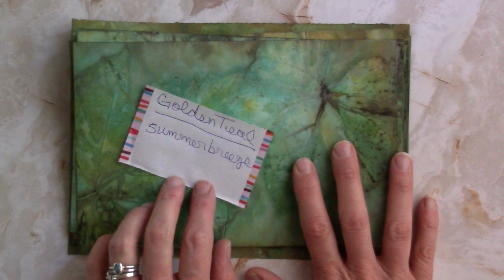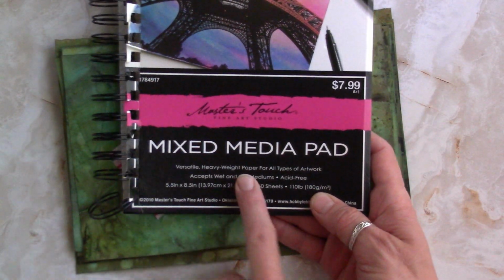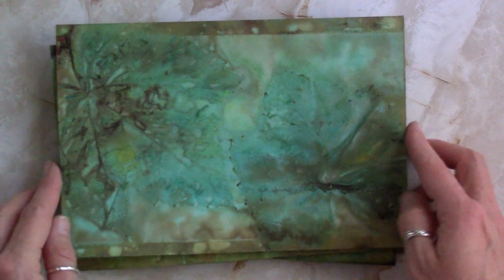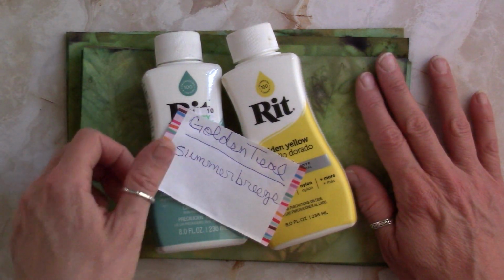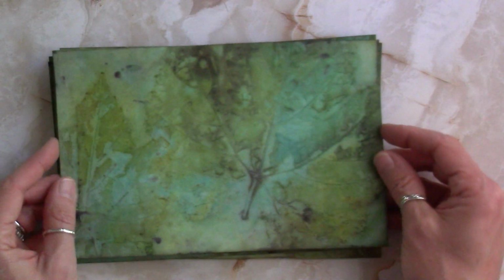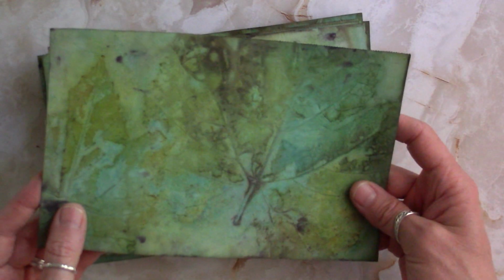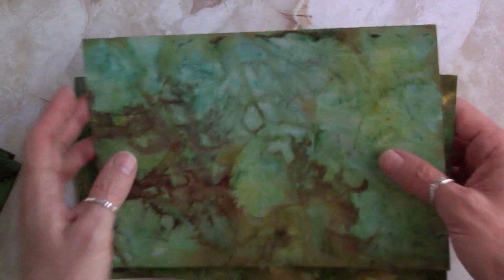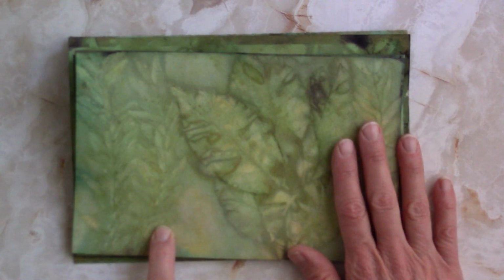Eco Dyed paper - Golden Teal - Flip & Tips - Treasure Hunting Tuesday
Unpainted Canvas &
Paper & Ink - David Celeste
New Windows - Gavin Luke